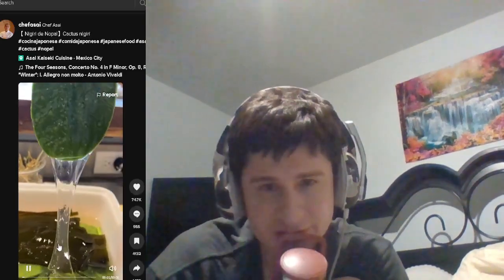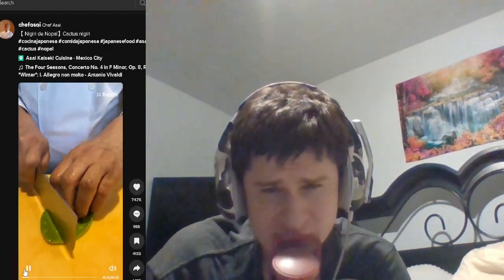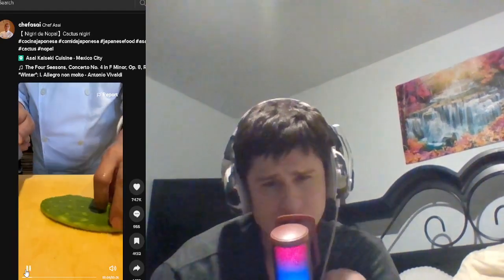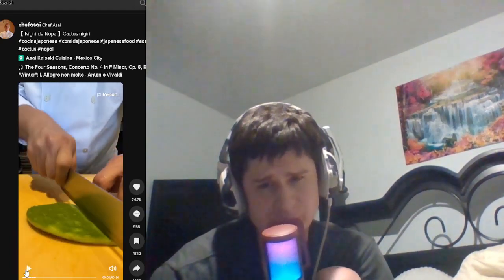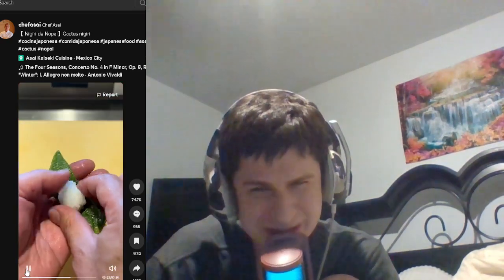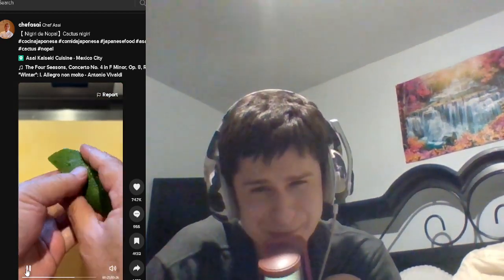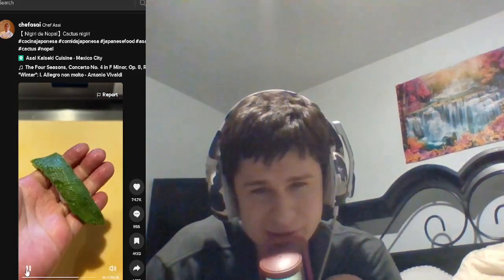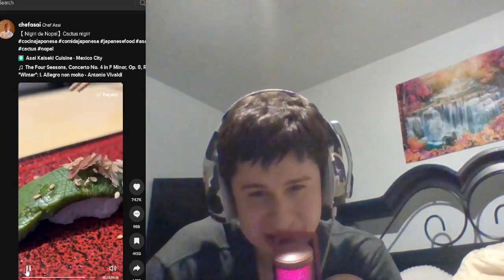Cactus Food?! | Fanof Reacts